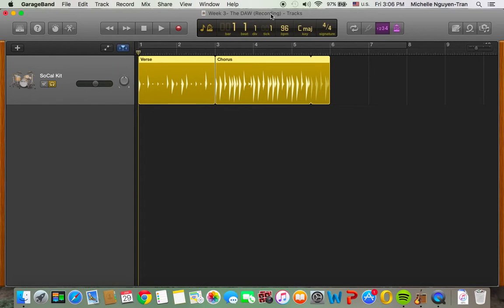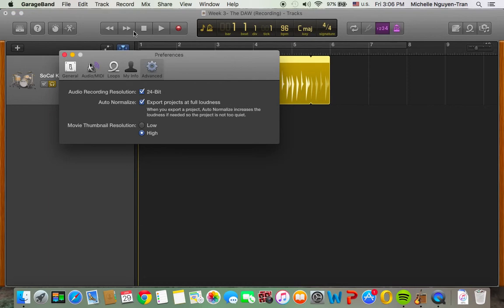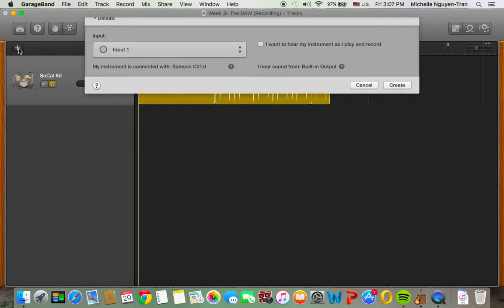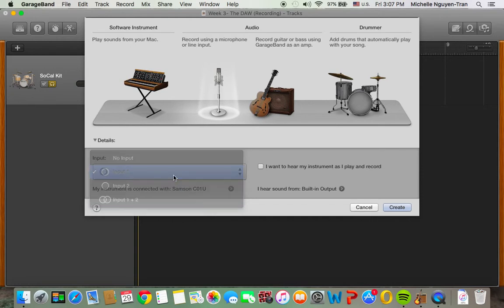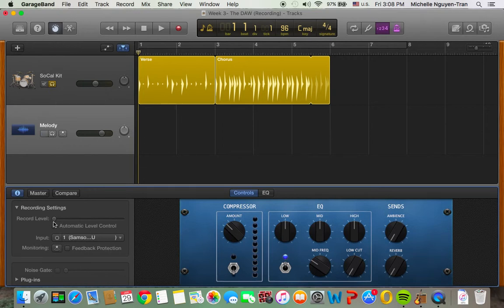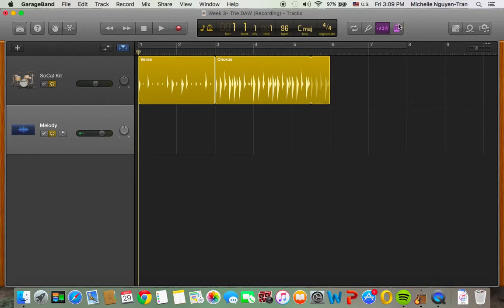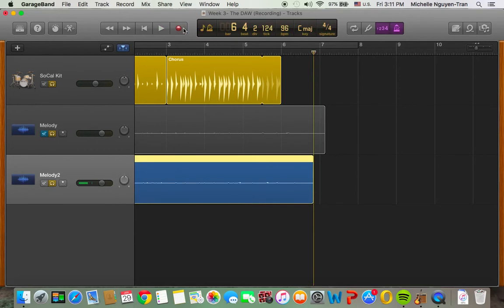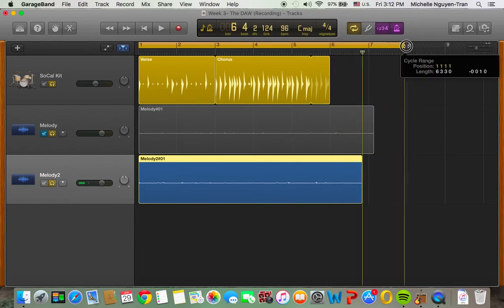Recording Tracks on Garageband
This is for Week 3- The DAW for Coursera 'Intro to Music Production' course.

This is a lesson on how to record an acoustic guitar through a mic into your Garageband.